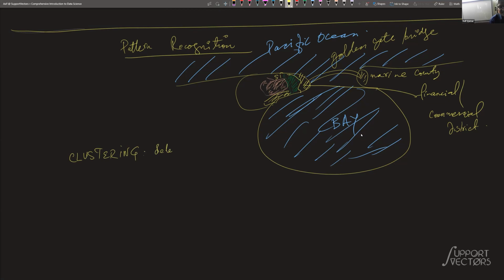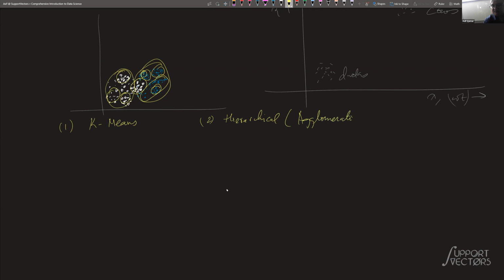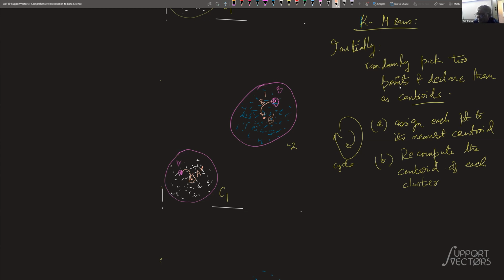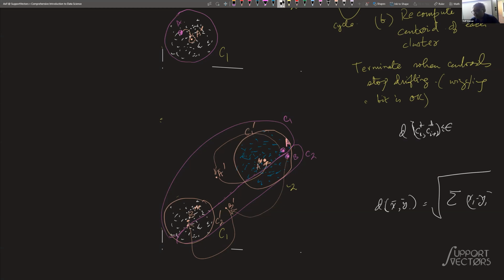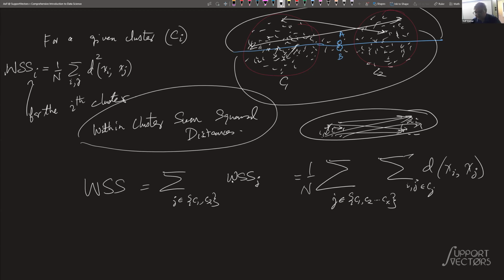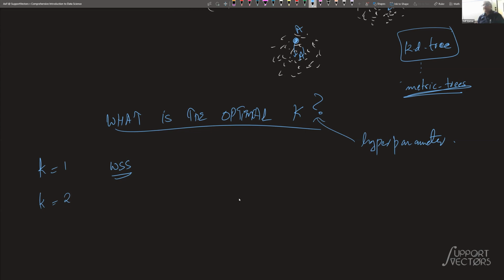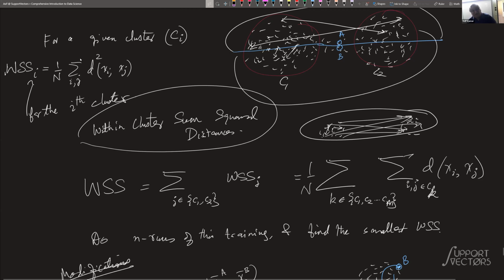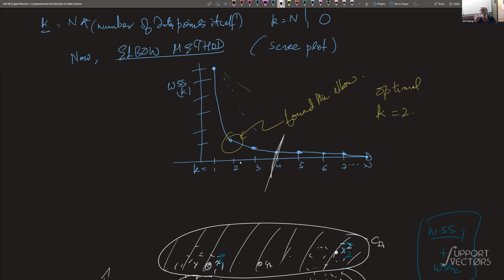CIDS Lecture 7 Part 2: K-means Clustering